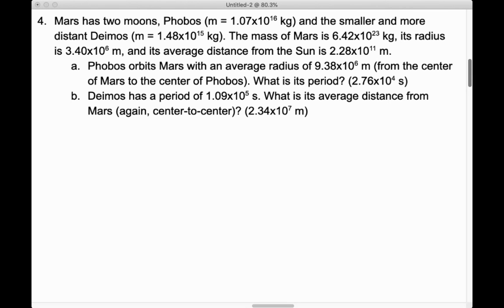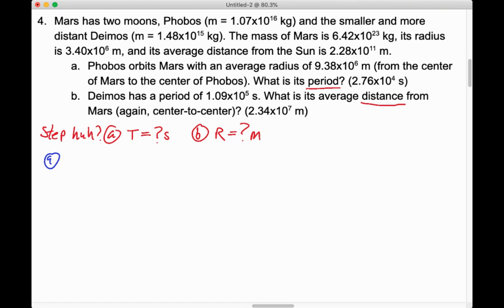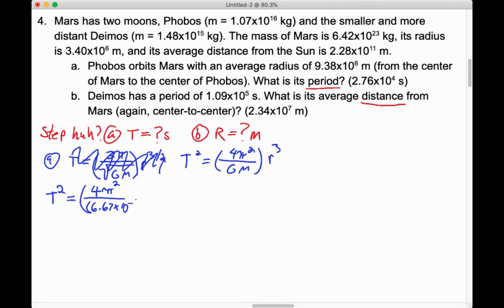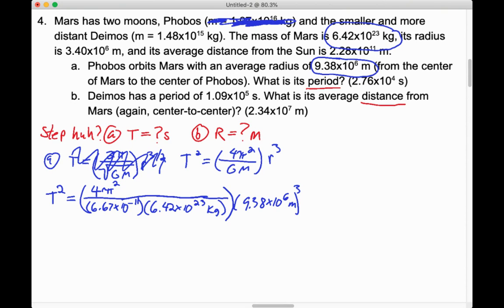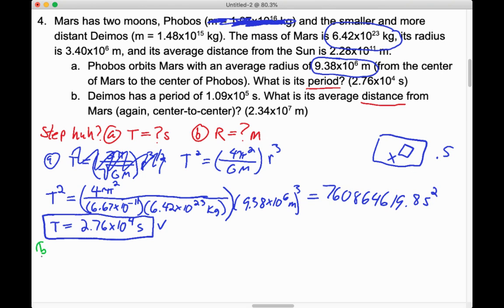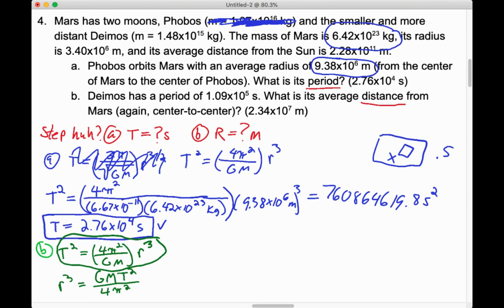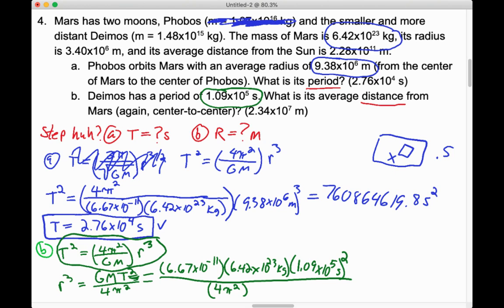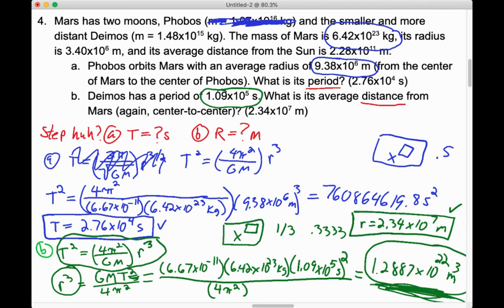Physics I: Chapter 13 Study Guide Problem 4